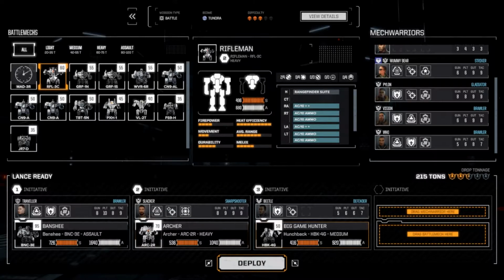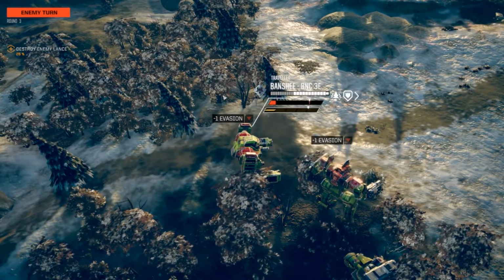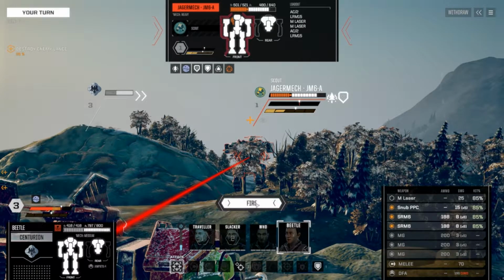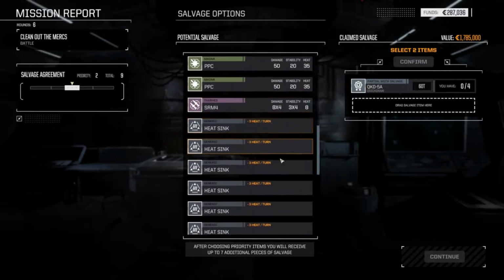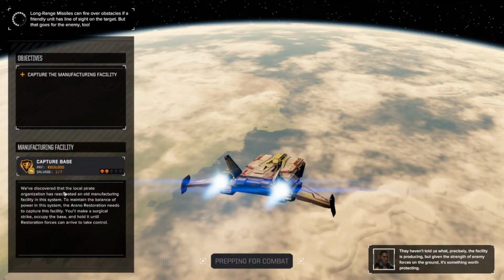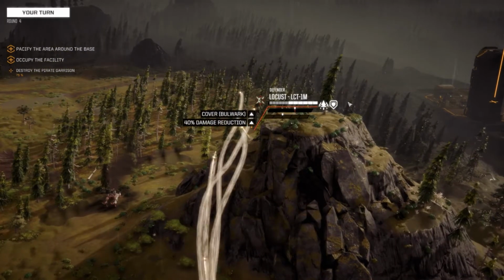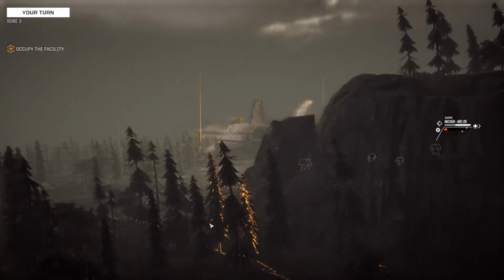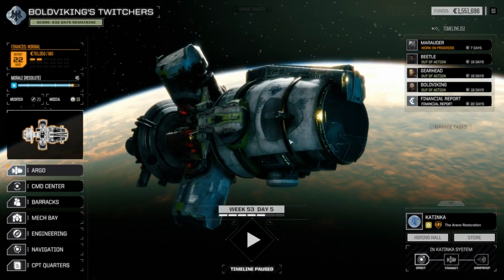Battletech - Heavy Metal - Career Mode - 58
Join me as I kick robot ass in Battletech!